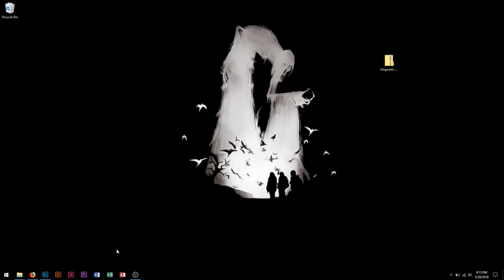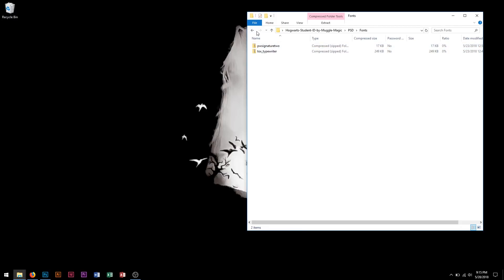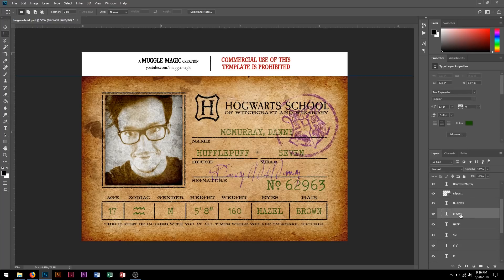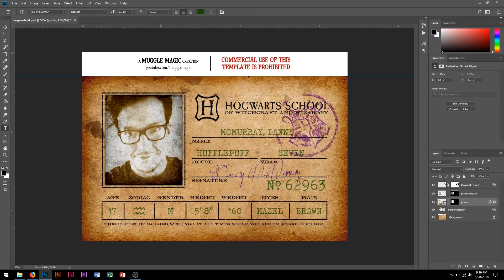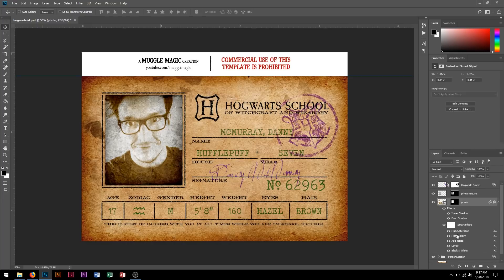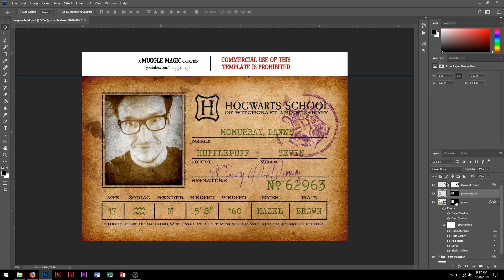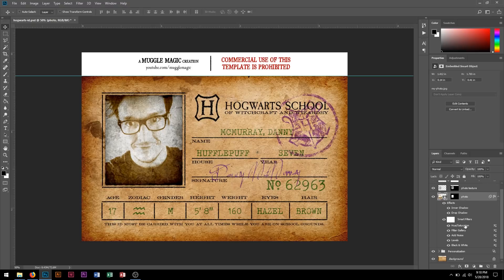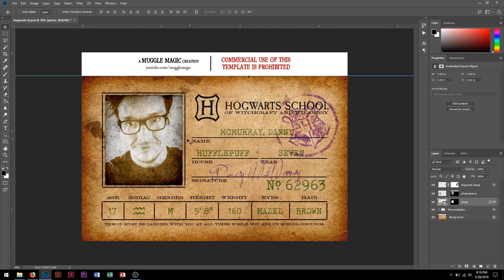DIY Hogwarts Student ID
In this Harry Potter DIY we'll be making a personalized Hogwarts Student ID. I'll go over how to customize the templates in Photoshop as well as how to put the project together after printing. Enjoy!

TEMPLATES (YOU MAY *NOT* USE THESE TEMPLATES FOR PROFIT)

SUPPLIES
Glue Stick
Corner Rounder
Card Stock

Muggle Magic
United States